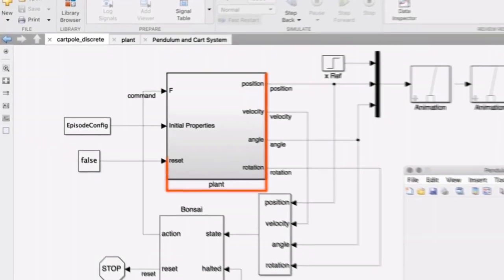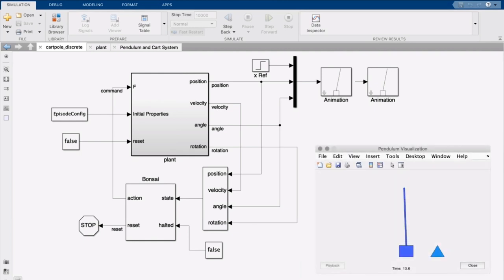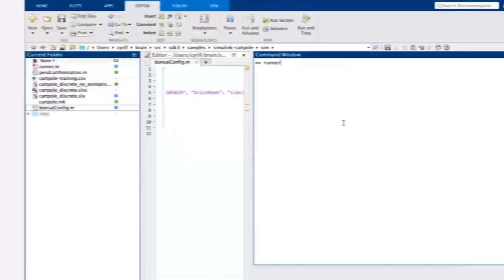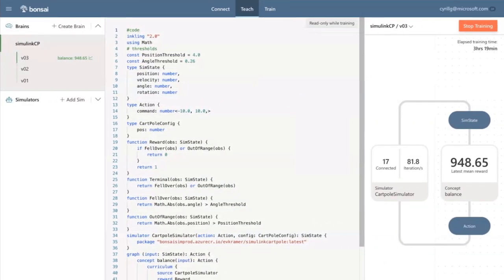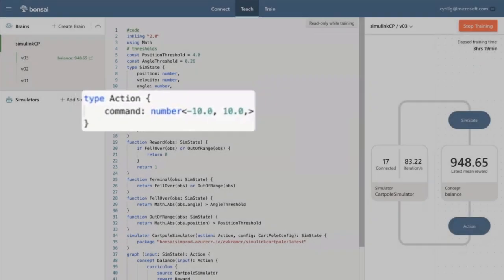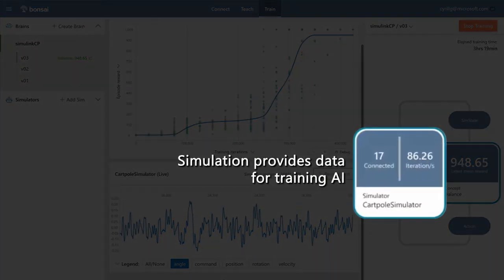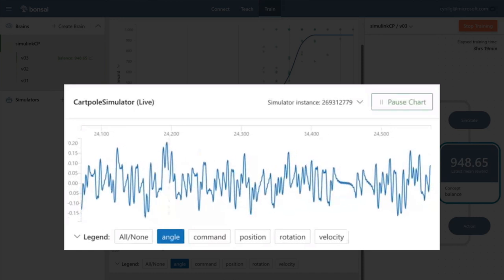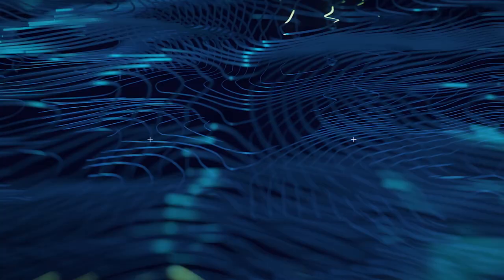How an AI agent can balance a pole using a simulation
In this demo learn how Microsoft’s Engineer Cyrill Glockner teaches an intelligent control simulation to balance a pole on a cart. Microsoft has built a powerful and easy-to-use service that enables engineers of all backgrounds to add intelligent controls to their systems, all by utilizing Project Bonsai.

Microsoft’s Project Bonsai service gives you access to all the tools that you need to connect your model and train it successfully using the Azure cloud. Allowing engineers to innovate their most dynamic systems and processes through intelligent control systems.

Start training your AI agent through a three-step workflow.